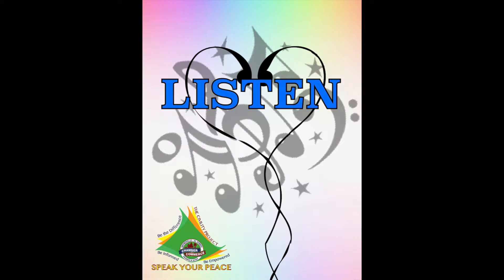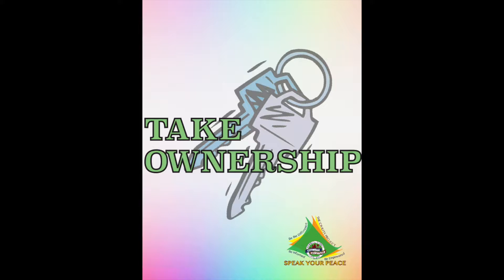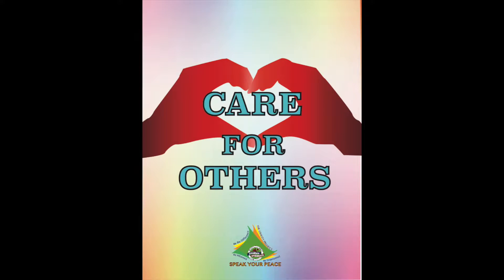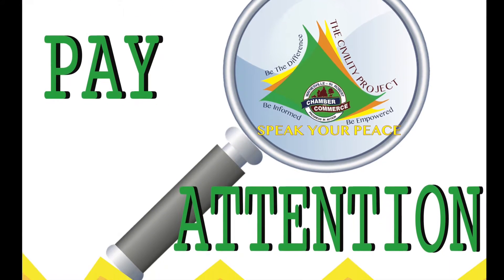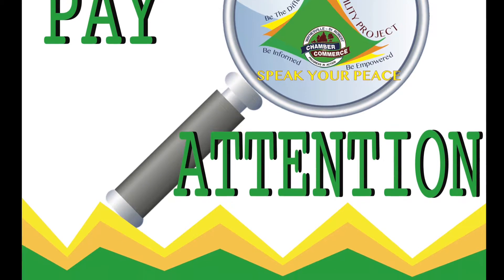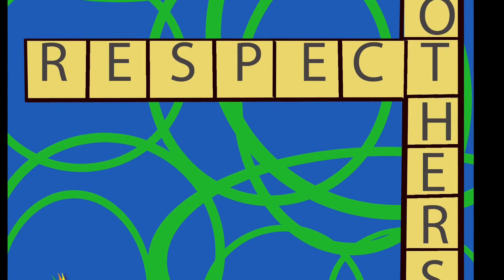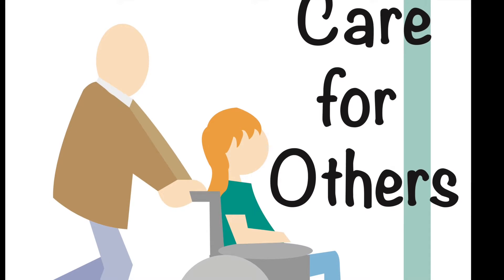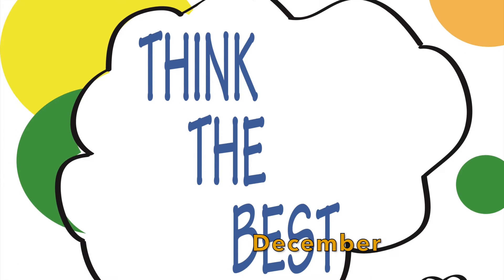Choosing Civility - Speak Your Peace Project 2017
More than two-thirds of Americans use social media to connect with family, friends and to stay current with professional, academic and social networks, according to an online November 2016 Social Media Update by the Pew Research Center.
To help people navigate social media successfully, the Waynesville-St. Robert Area Chamber of Commerce plans to kick off a year-long program, known as the “Speak Your Peace Civility Project” beginning in January 2017.
“Our goal is to bring this program to the Waynesville-St. Robert area to remind people to be respectful when using social media platforms,” said Sean Wilson, the program’s chairman. “The program will also provide details for all age groups on how to be effective with social media.”
The Speak Your Peace Civility Project will focus on three main topics to educate people on how to “Be Informed, Be Empowered, and Be the Difference,” Wilson said.
“We will jump start the program in January of 2017, with our first topic, ‘Be Informed,’” he said.  “Key focus areas will include: ‘Pay Attention,’ in January; ‘Listen,’ in February; ‘Speak Kindly,’ in March; and ‘Be Aware Before You Share,’ in April.”
The full Speak Your Peace calendar is scheduled with the following topics and focus areas:
Be Informed
• Pay Attention (January)
• Listen (February)
• Speak Kindly (March)
• Be Aware Before You Share (April)
Be Empowered
• Accept and Give Praise ( May)
• Take Ownership (June)
• Be Inclusive (July)
• Assert Yourself (August)
Be the Difference
• Be Responsible (September)
• Respect Others (October)
• Care for Others (November)
• Think the Best (December)
According to Cecilia Murray, Waynesville-St. Robert Area Chamber of Commerce executive director, “The Chamber office plans to provide monthly updates and press releases. Our goal is to have businesses and schools share the information and to bring awareness to this very timely topic.”
“We got the idea for this program during a four-state chamber conference, and thought our community would benefit from this program,” Murray added. “We saw a need to step back and bring respect to the forefront of social media with friendly reminders. This program has been successful in other communities and we thought it would be well-received here.”